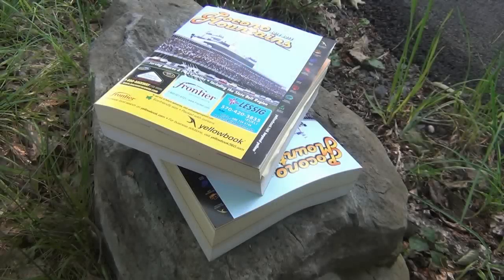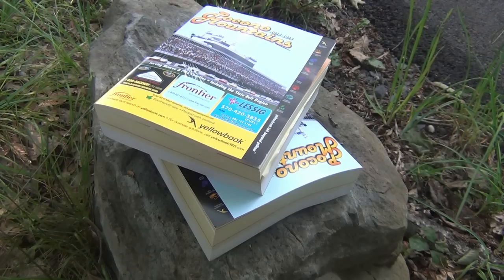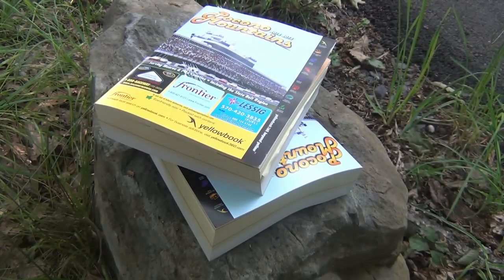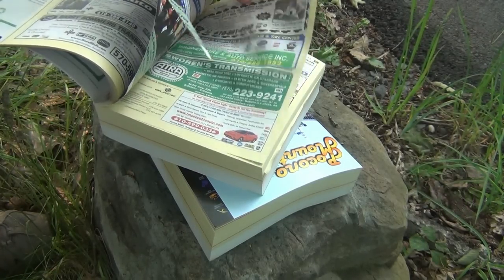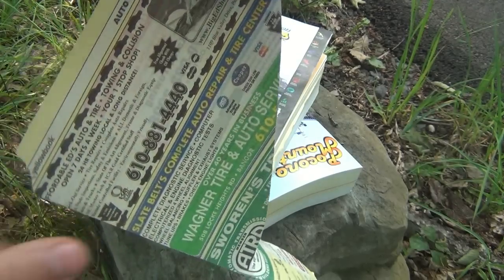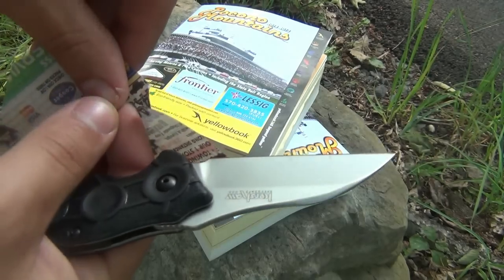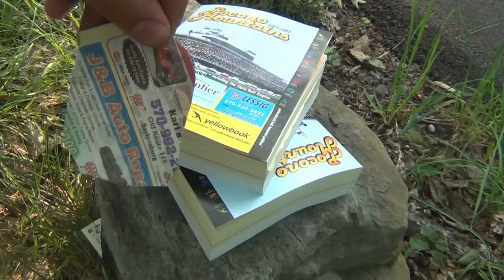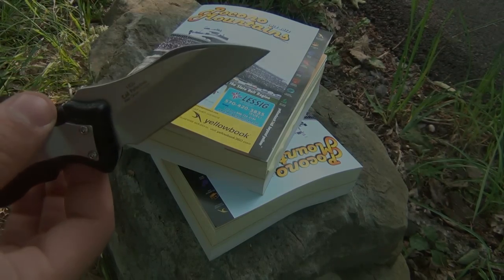Kershaw Needs Work Hard Use Demo #1 (Phone Book Paper)